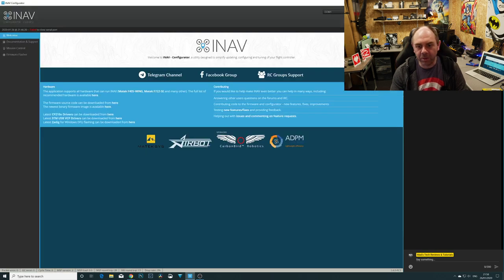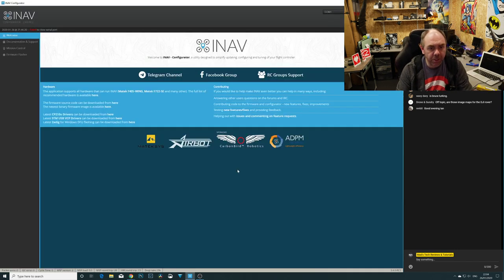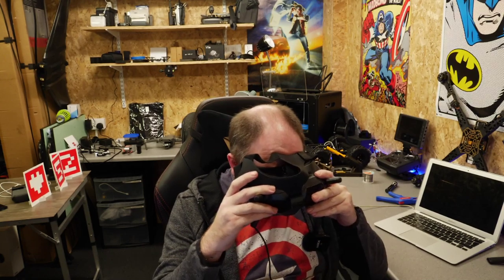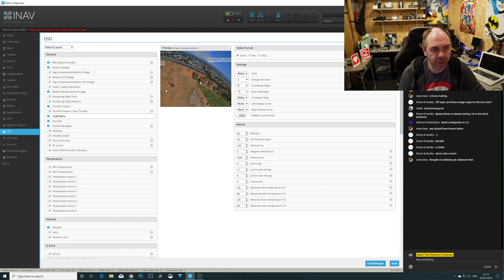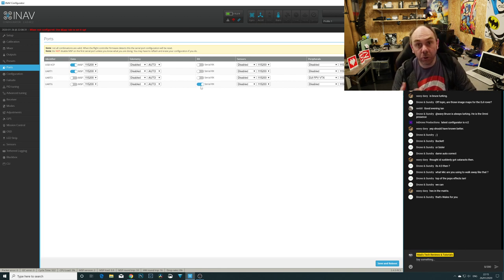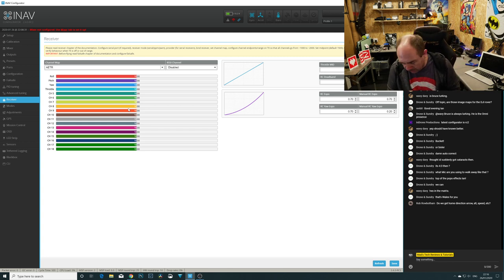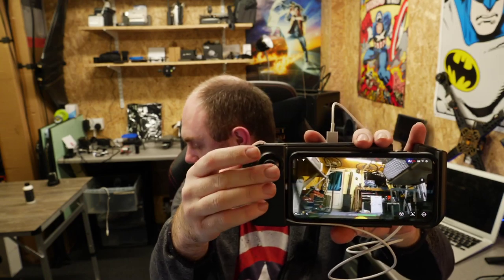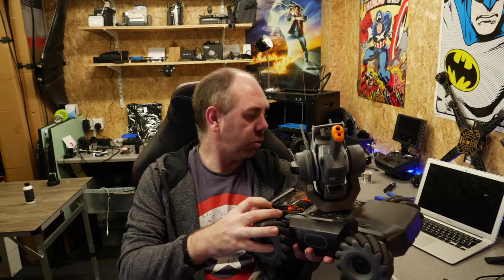DJI DIgital FPV INAV Custom OSD - Setup & Demo Live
Today I will be talking about and showing you how to setup the new INAV release 2.4 RC1 with the DJI FPV system for custom OSD.

Amazon DJI FPV

Bangood DJI FPV

Mad’s Product List Amazon Store

I use Tubebuddy to help me run my channel, if you are a Youtube creator I highly recommend checking it out